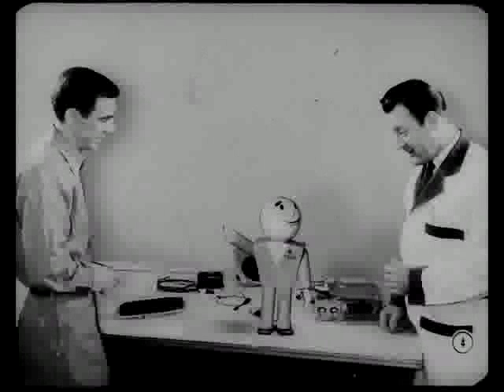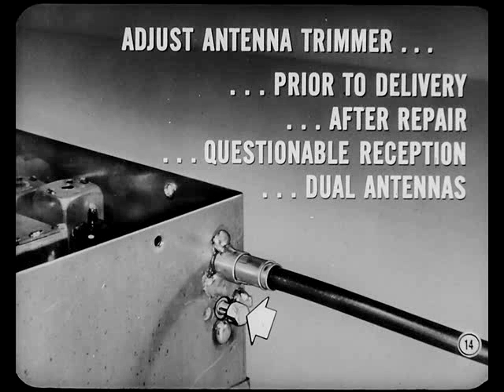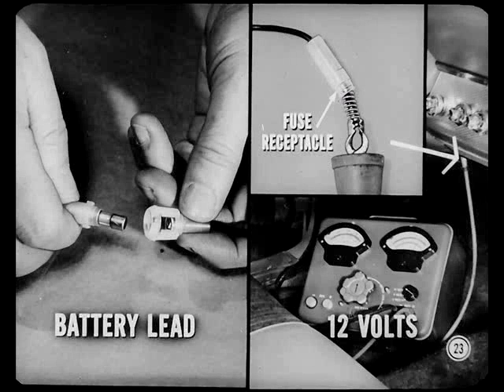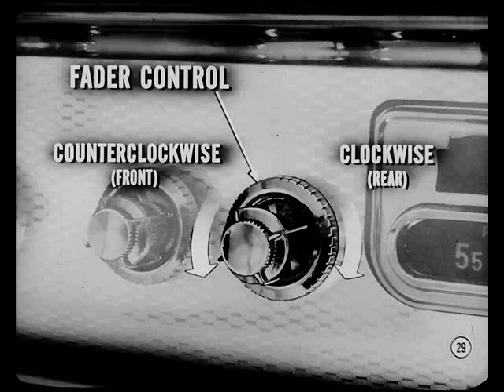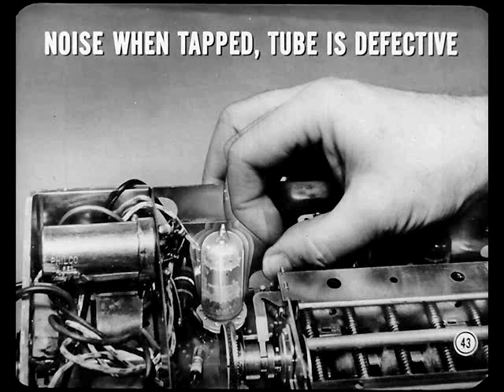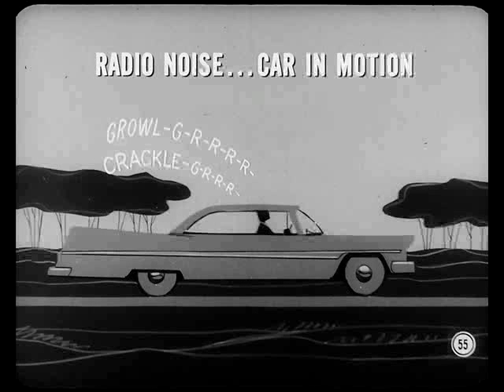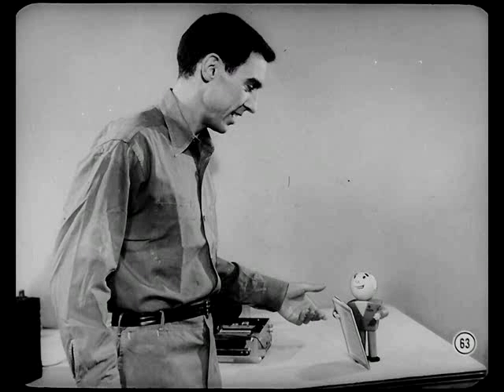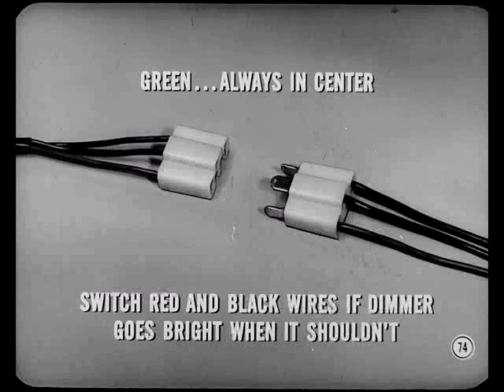Chrysler Master Tech - 1959, Volume 12-3 Fixin' Facts On Electrical Accessories